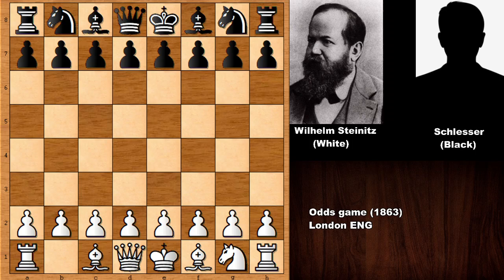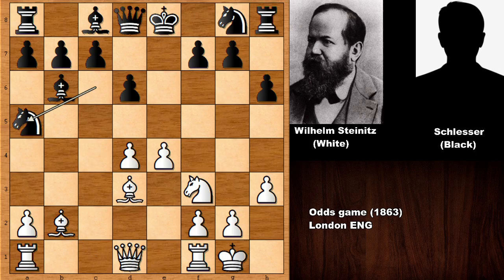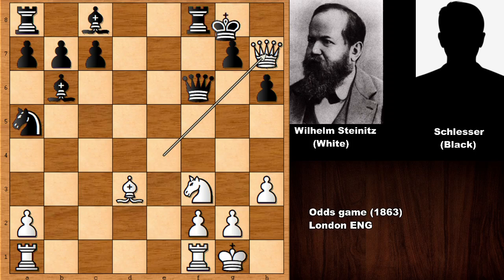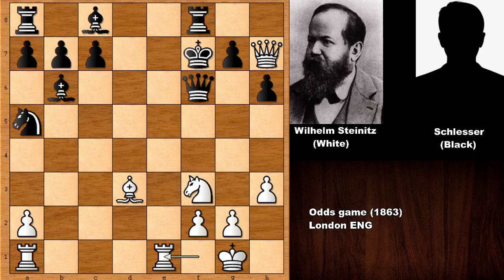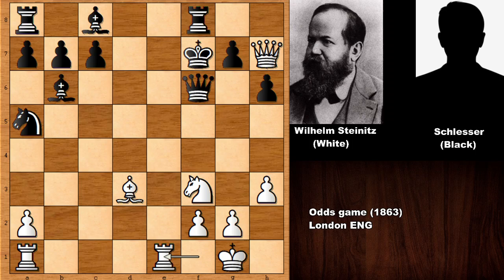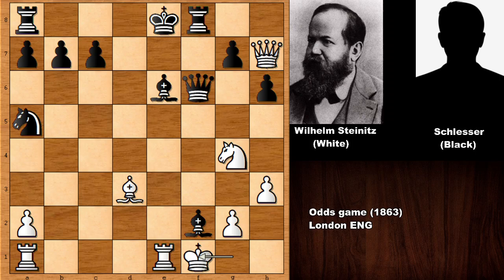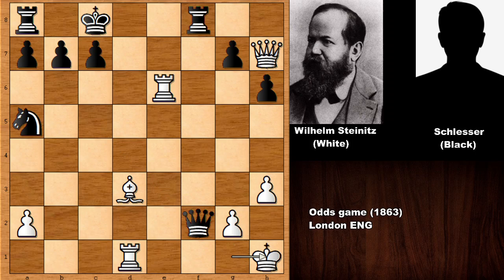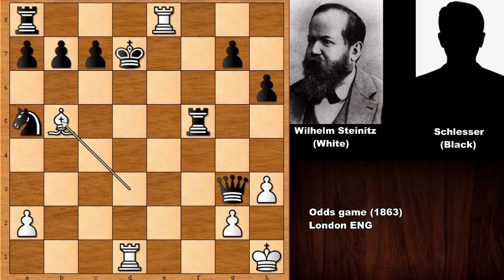Epic Forced Move: Wilhelm Steinitz vs Schlesser - London (1863)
Schlesser (Black)

Odds game (1863) (unorthodox), London ENG